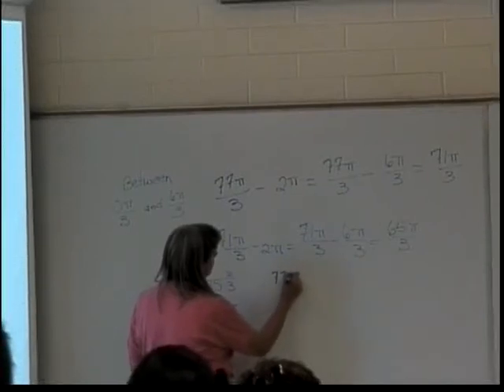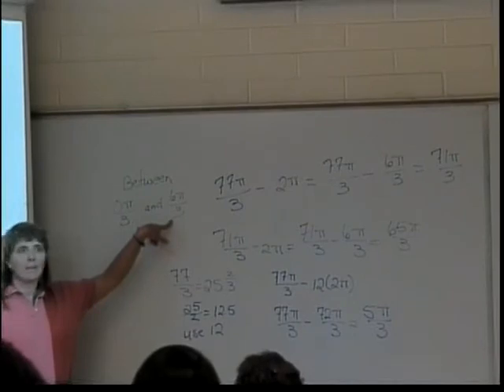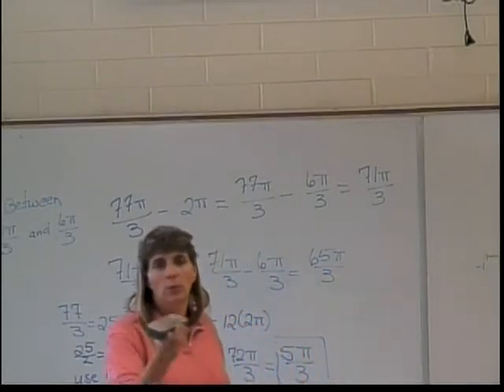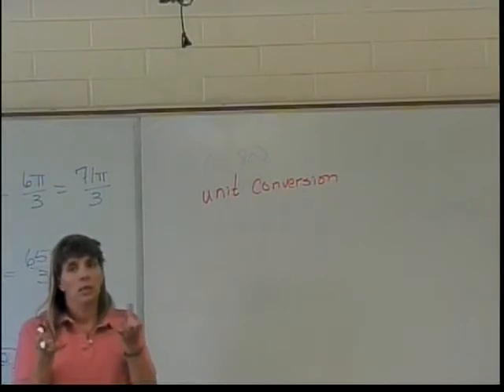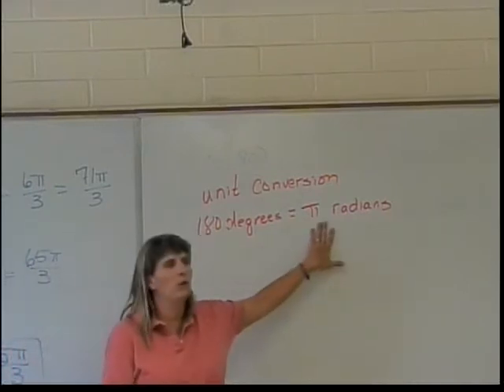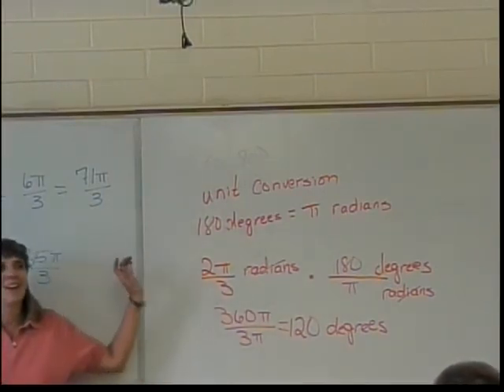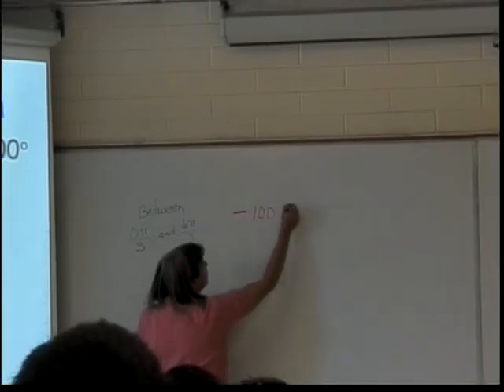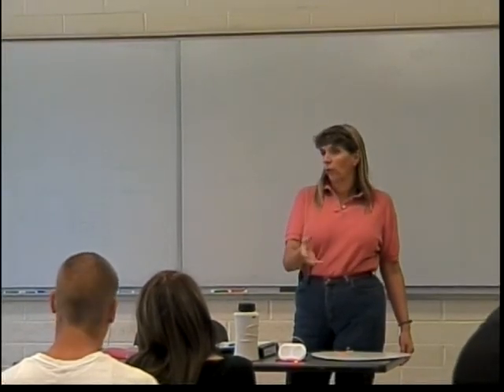Angles and Radian Measure (part 3)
This is the beginning lecture on the unit circle, angles, and measuring angles.